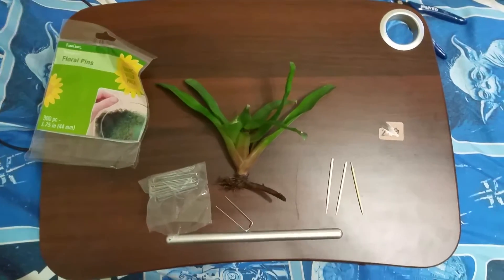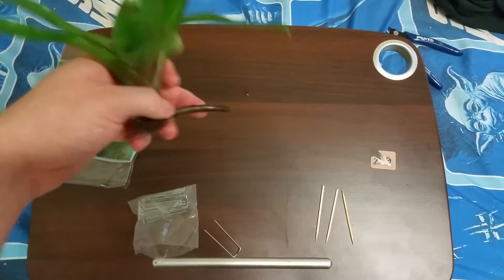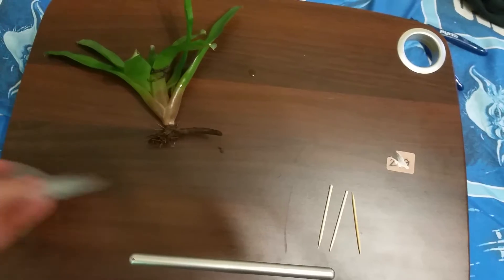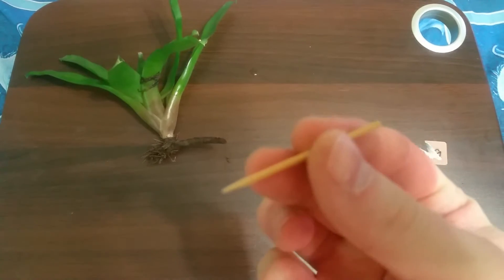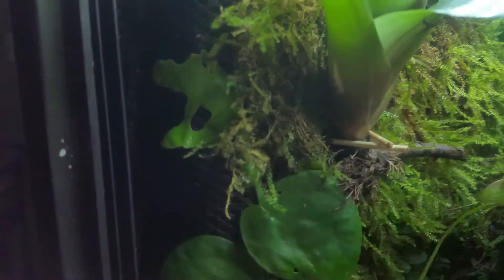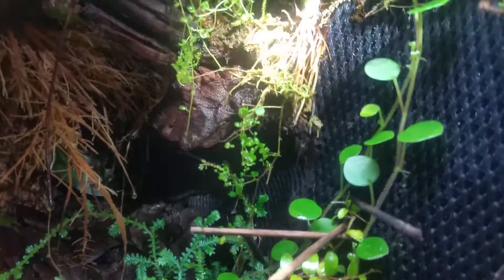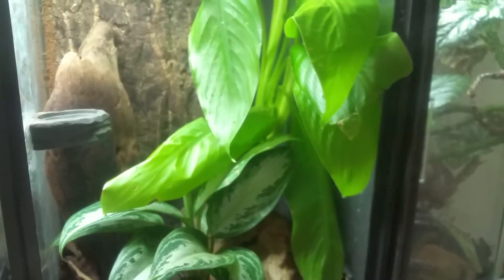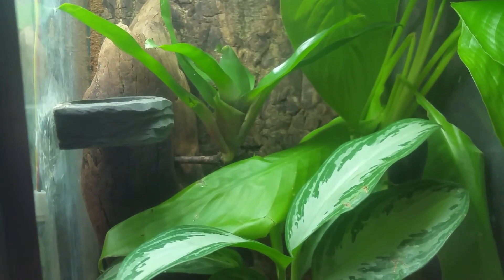How to mount bromeliads in vivariums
Don't use the floral pins for long they rust badly.